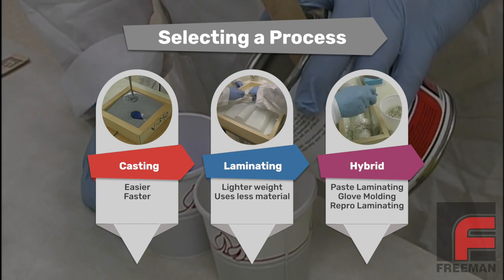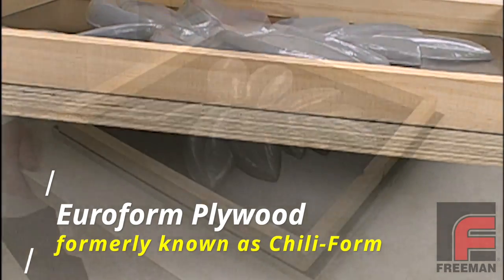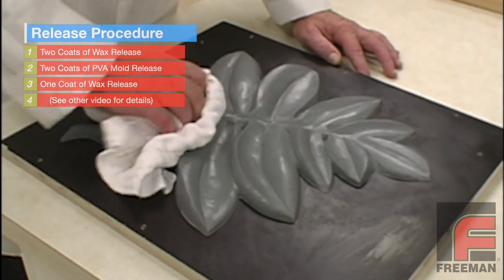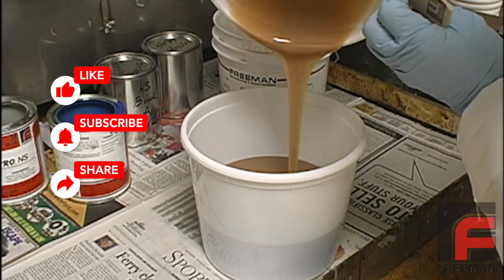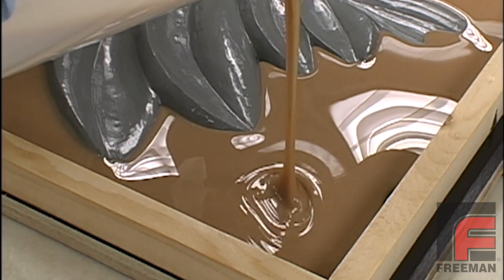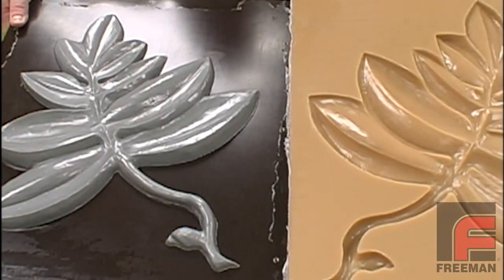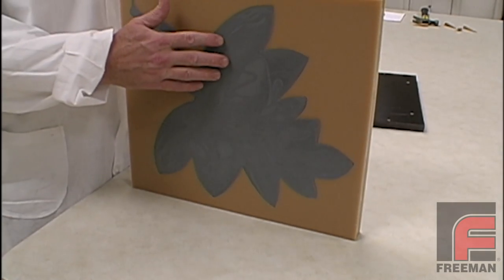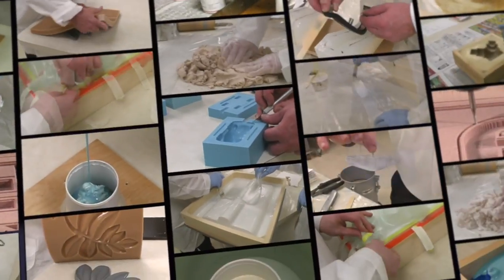Making Flexible Molds with Urethane Rubber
Urethane Rubber molds are widely used when a flexible mold material is required and a more expensive or less abrasion-resistant silicone rubber is not desired. However, their use requires careful application of release agents.

00:00 - Introduction
00:45 - Mold Board Construction
01:27 - Release Procedure
01:52 - Weighing & Mixing Freeman 1035 Urethane Rubber
02:20 - Vacuum Degassing
02:46 - Pouring Urethane Rubber
03:09 - Demolding
03:53 - Repro One Fast-Cast Urethane

This is an updated version of the video originally entitled Urethane Rubber
Molds. We’ve gone back to increase the resolution, correct the color; plus update the graphics and add some clarifying content.

Moldmaking & Casting Videos:

7 - Making Two-Part Silicone Rubber Molds with Complex Parting Lines
12 - Using Fillers & Pourable Foam to Lighten a Casting (& More)

Preparing Models, Molds, & Materials Videos:

4 - How NOT to Ruin Silicone Rubber When Making Molds